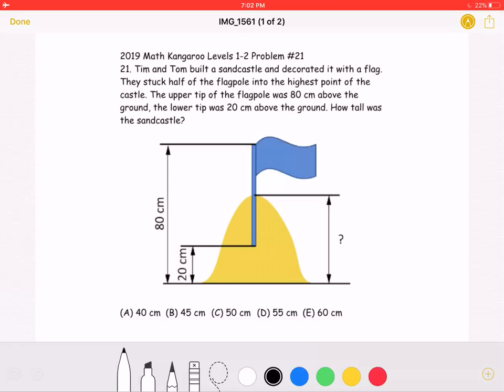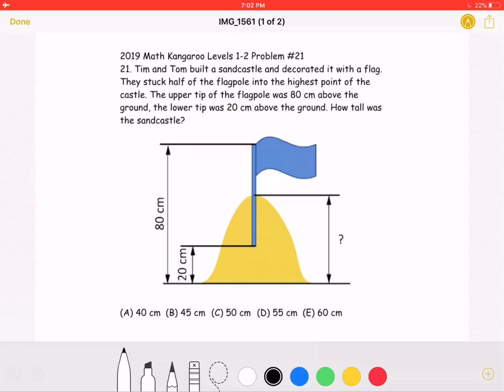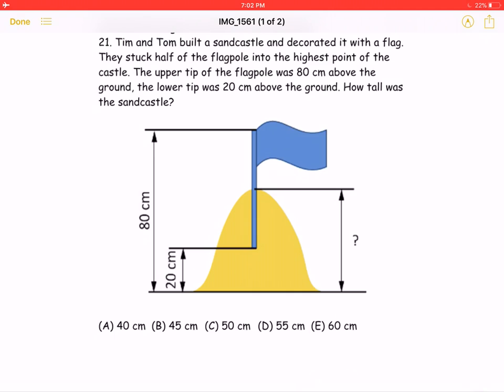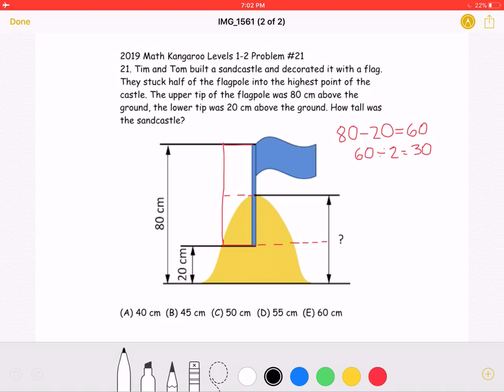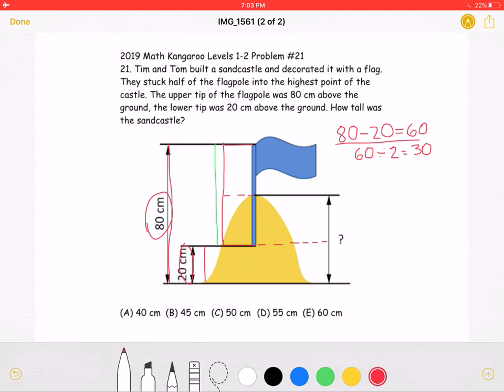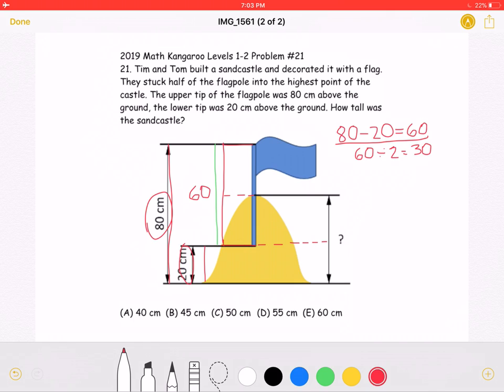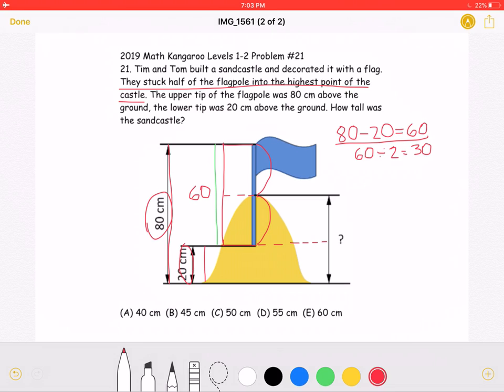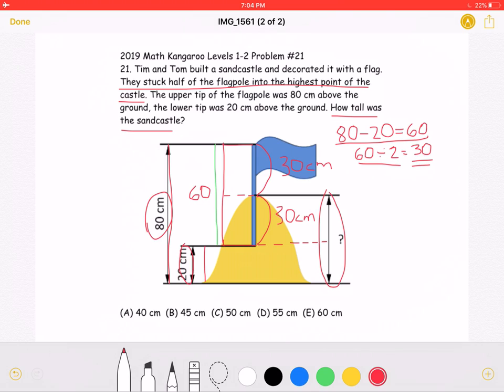2019 Math Kangaroo Levels 1-2 Problem #21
2019 Math Kangaroo Levels 1-2 Problem #21
21. Tim and Tom built a sandcastle and decorated it with a flag. They stuck half of the flagpole into the highest point of the castle. The upper tip of the flagpole was 80 cm above the ground, the lower tip was 20 cm above the ground. How tall was the sandcastle?

(A) 40 cm     (B) 45 cm     (C) 50 cm     (D) 55 cm     (E) 60 cm